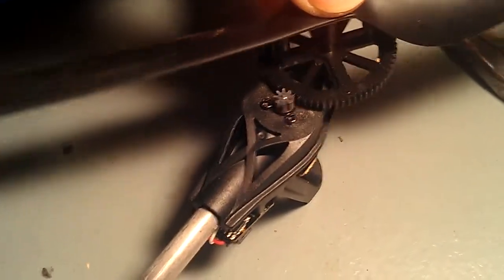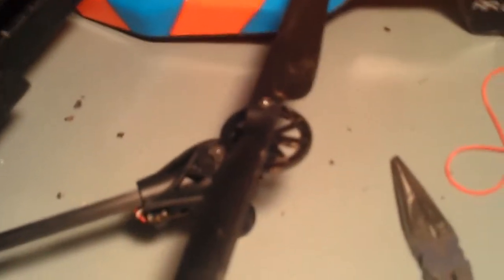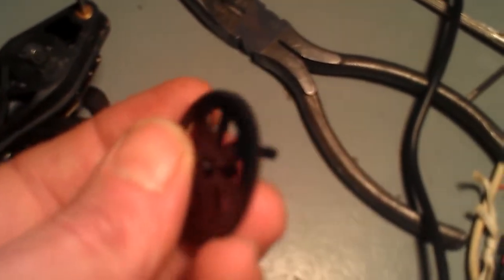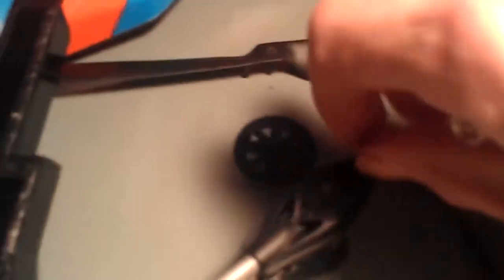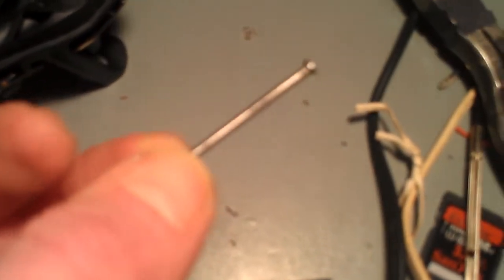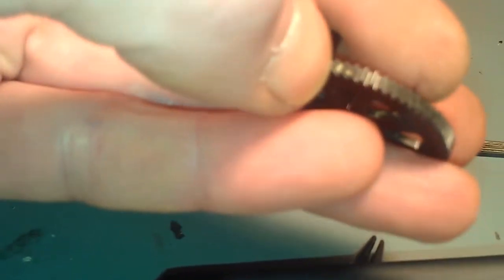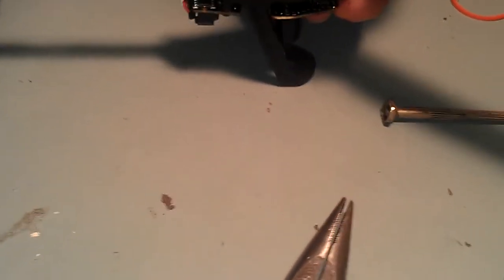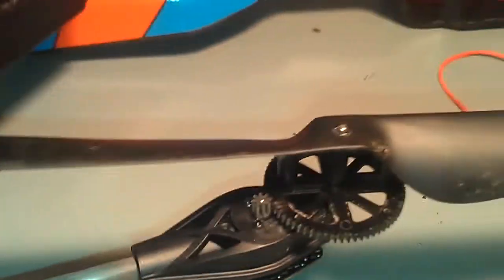AR 2.0 Drone Prop shaft repair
just to show you how to remove, replace and repair the drones prop shaft.